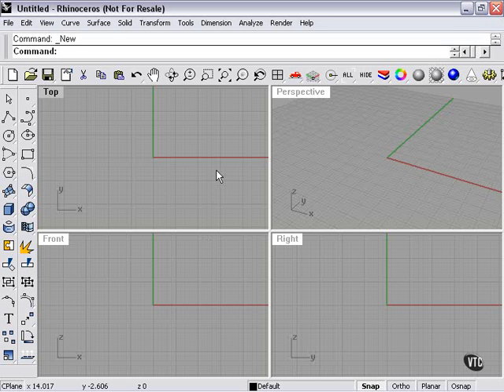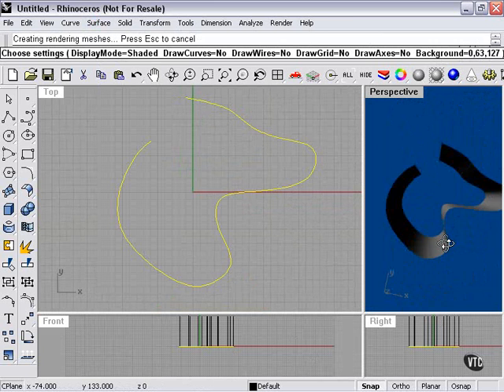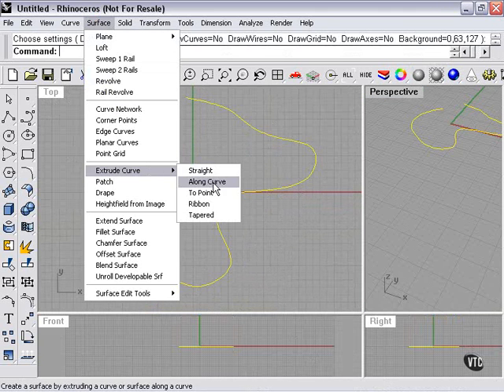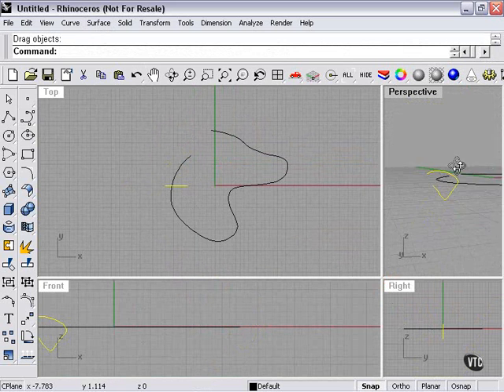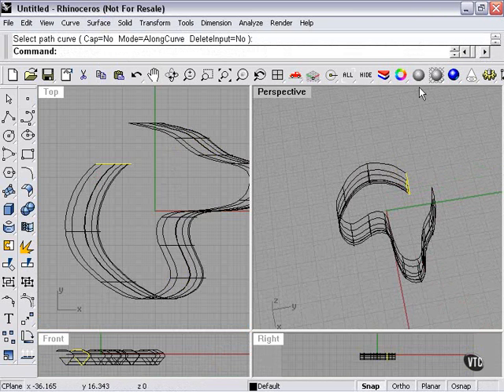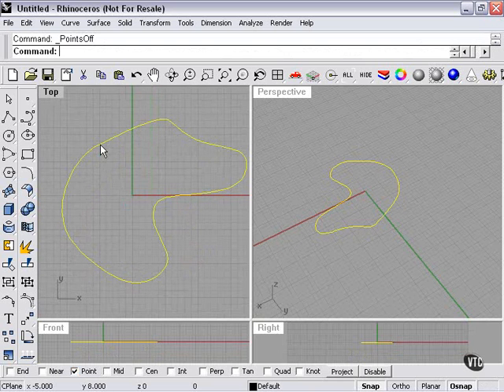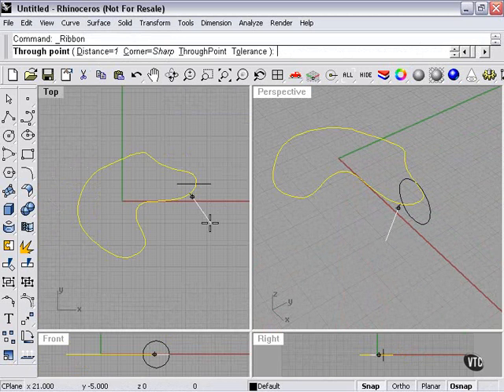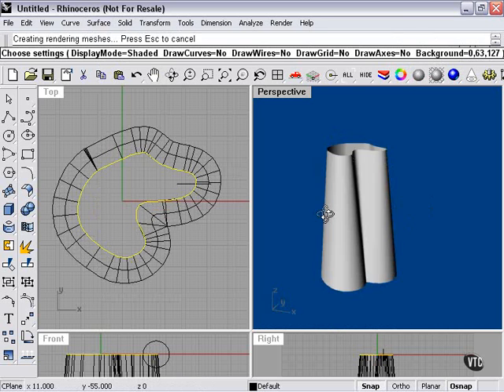Learning Rhino---Extrusion function in Rhino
Learning Rhinoceros.3D ---Extrusion function in Rhino